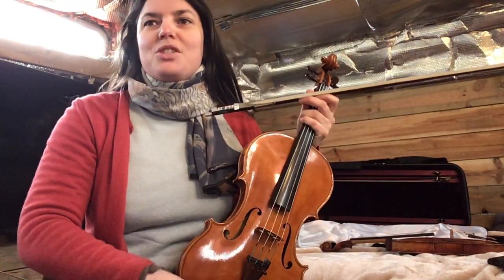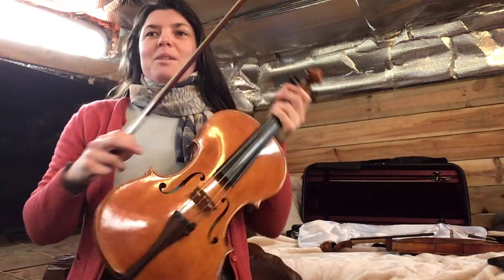Chamber Music Play-Along: Cello/Addams